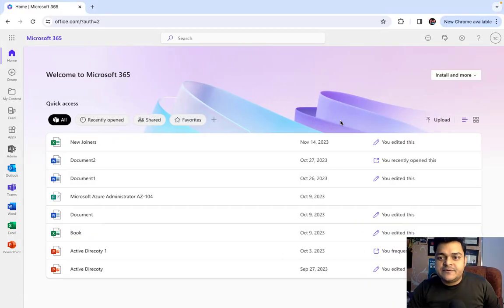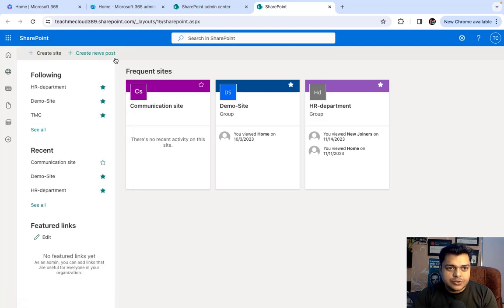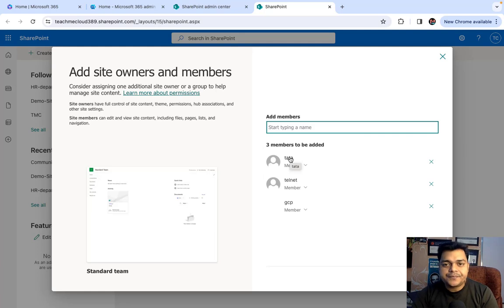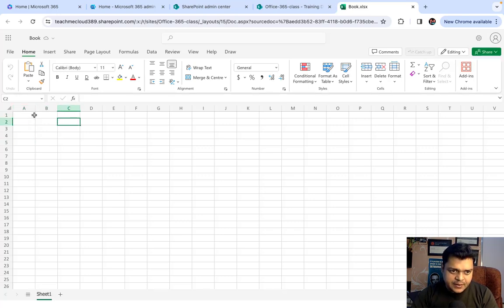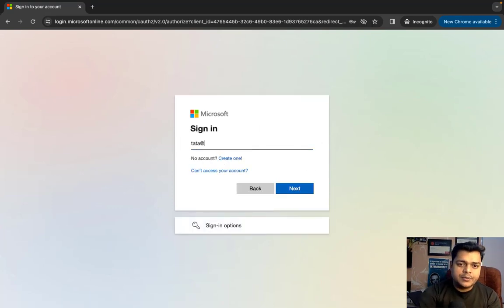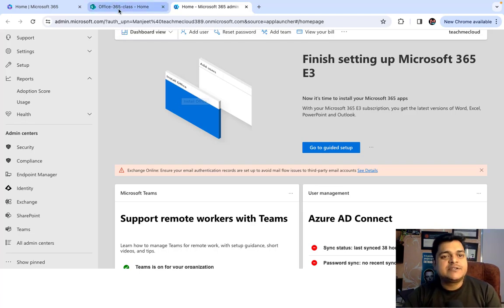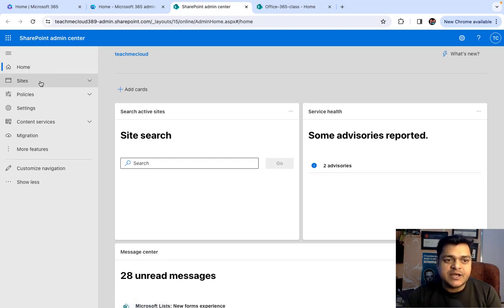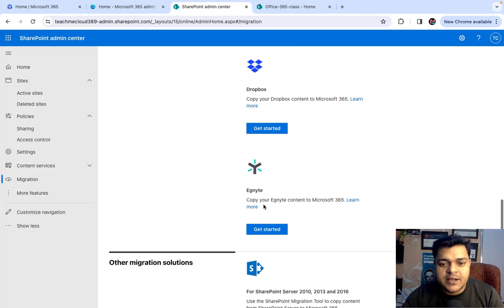Advanced Microsoft 365 Course ! Configure Share Point Admin Center ! Security ! DAY-24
This is another session of Advanced Microsoft 365 course and in this session you will learn about how to manage services of Microsoft SharePoint Dashboard step by step guide !